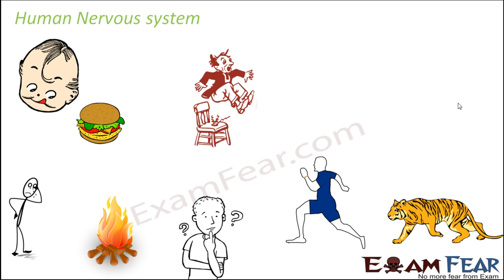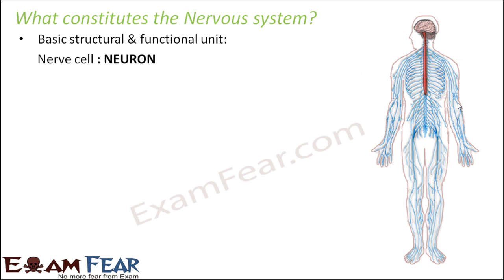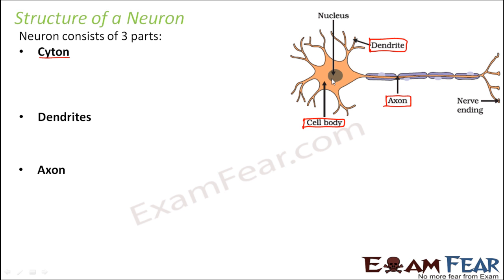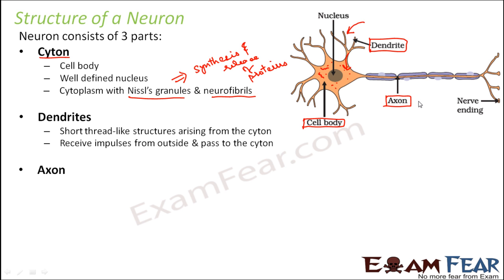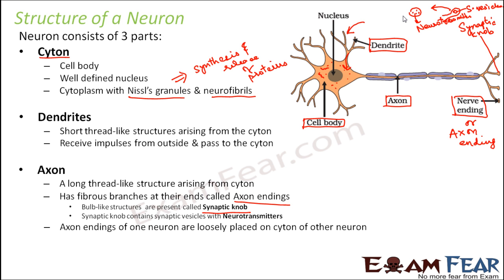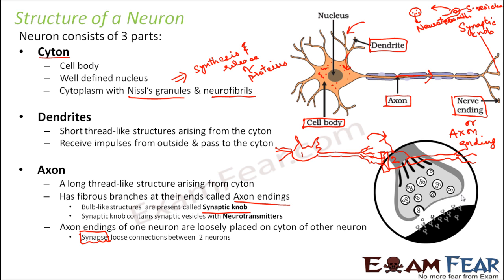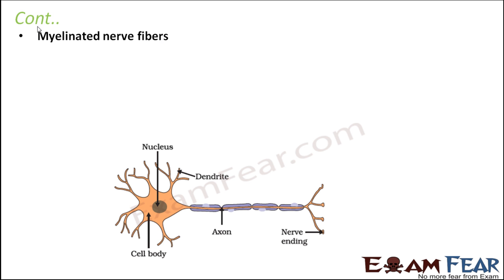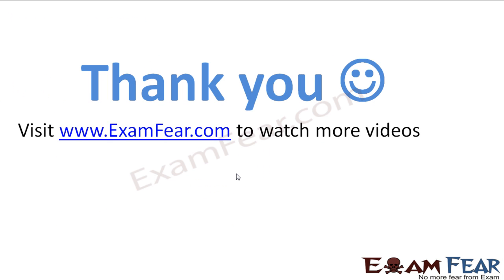Biology Neural Control & Coordination part 7 (Neuron Structures) CBSE class 11 XI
Biology Neural Control & Coordination part 7 (Human Nervous System:Neuron Structures) CBSE class 11 XI